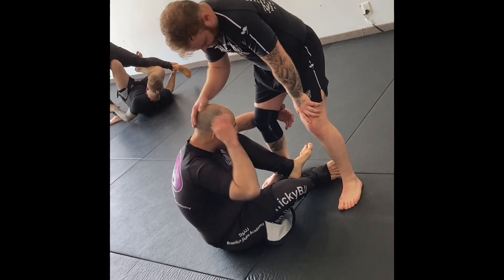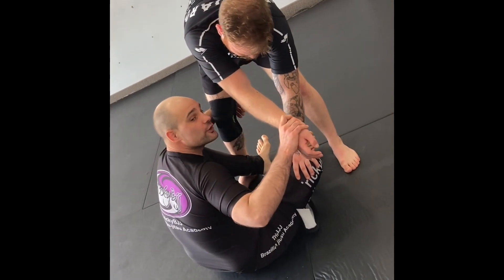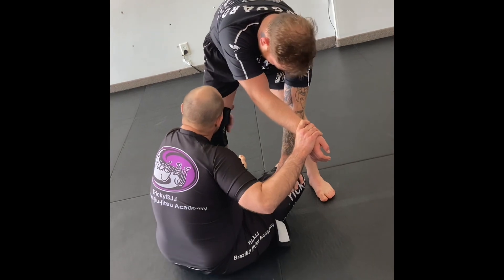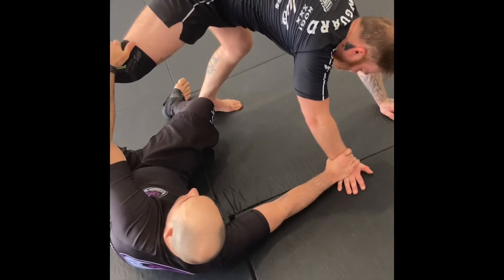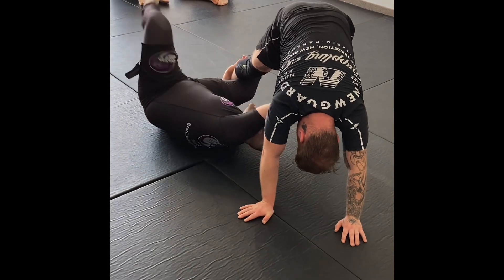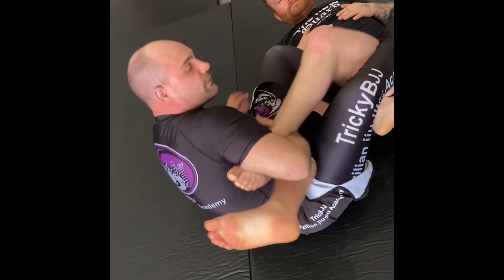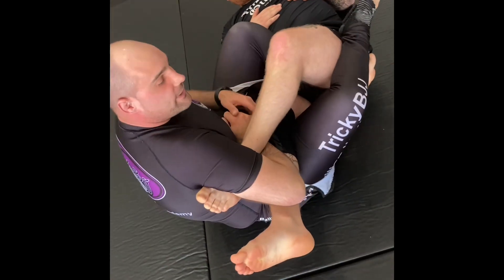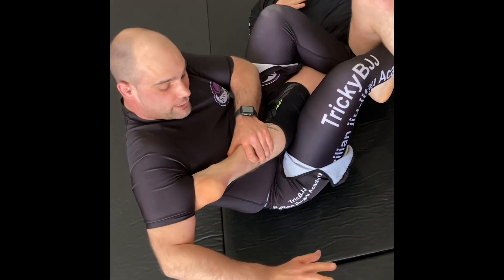TrickyBJJ Academy: Shin2Shin RDLR HoneyHole Heel Hook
TrickyBJJ Academy: NoGi Dept Shin2Shin Reverse De La Riva HoneyHole with heelhook details and far side unstoppable anklock

-secure Shin2Shin, control near side opposition wrist, either peel or grab and secure it

-pull opposition wrist and kick shin upwards and fall to the side of your hip (not your back; side) forcing them to post

-extend shin as you switch leg position to mock RDLR (reverse de la riva), gain unhook on opposition ankle and invert under opposition

-as inverting, switch leg postion to pre-emptive honeyhole position (we call it bear trap or high triangle lock), force opposition over, pushing on their thigh to help leverage

-secure honeyhole, heelhook (expose the heel, chin down, palm to palm, knees up, squeeze and bring heel to chin

-far side anklelock (unstoppable ankle lock in-house dubbed) secure SLx extend hooks, squeeze knee incased trapped legs, crunch inward, roll the wrist and break 🫣😂